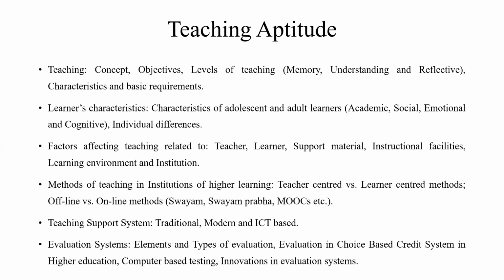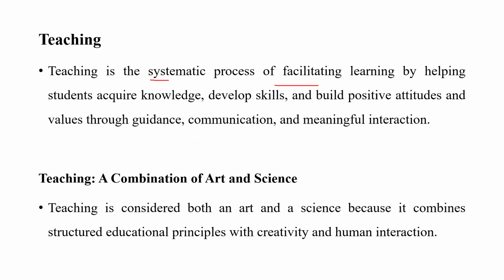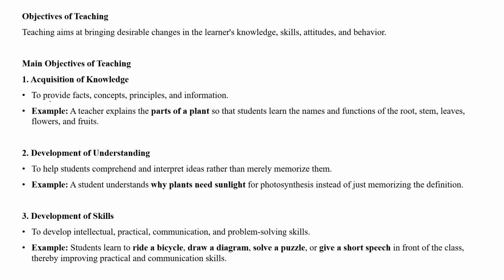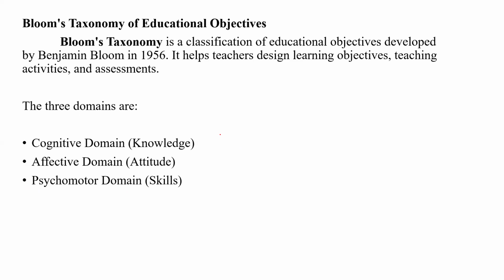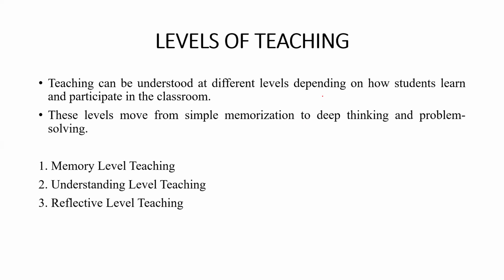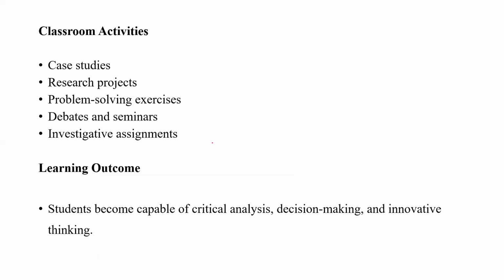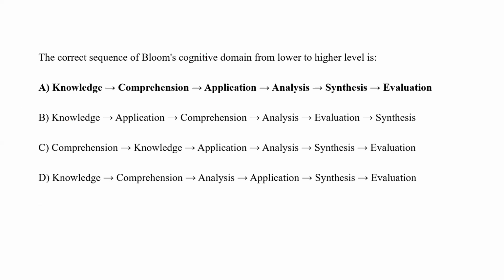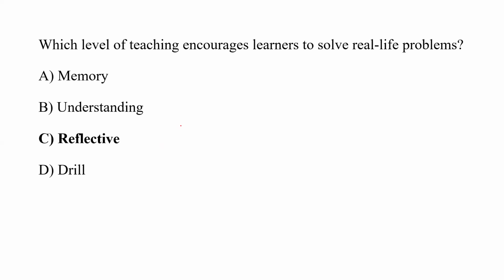UGC NET DEC 2026 | PAPER 1 | Unit 1: Teaching Aptitude - Class 1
Welcome to UGC NET December 2026 Paper 1 preparation! In this Class 1 of Unit 1: Teaching Aptitude, we begin with the fundamentals of Teaching Aptitude, one of the most important and high-scoring topics in the UGC NET Paper 1 syllabus.

In this lecture, you will learn the meaning, concept, objectives, nature, characteristics, and basic requirements of teaching, along with the difference between teaching, training, instruction, and indoctrination. We will also discuss teaching as a science and an art, Bloom's Taxonomy, levels of teaching, characteristics of adolescent and adult learners, and individual differences. The session includes easy-to-understand explanations, real-life examples, concept-based learning, and important UGC NET Previous Year Questions (PYQs) and MCQs to strengthen your preparation.

This series is designed for UGC NET JRF, Assistant Professor, SET, and other teaching eligibility examinations.

🎯 Topics Covered:

Introduction to Teaching Aptitude
Meaning and Definition of Teaching
Objectives of Teaching
Nature and Characteristics of Teaching
Teaching as a Science and an Art
Basic Requirements of Teaching
Learner Characteristics
Adolescent and Adult Learners
Individual Differences
Bloom's Taxonomy
Levels of Teaching
Important UGC NET PYQs
Practice MCQs and Exam Tips